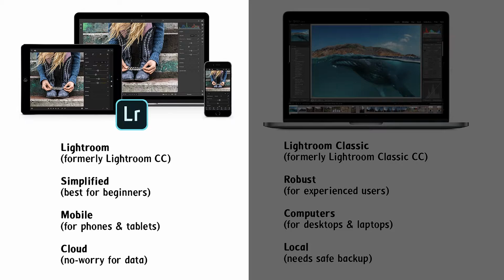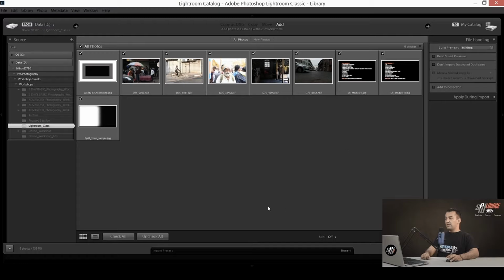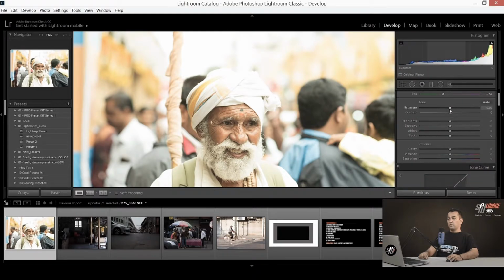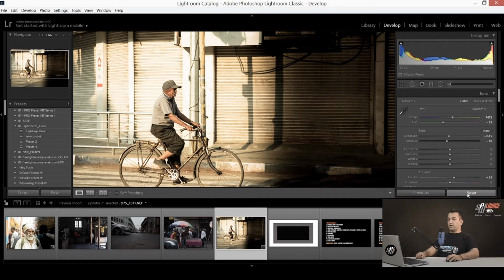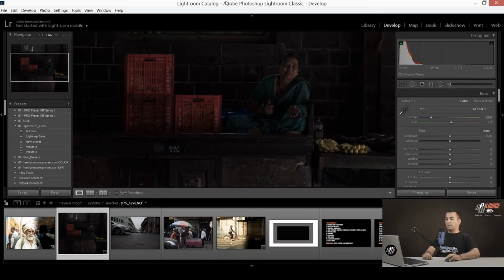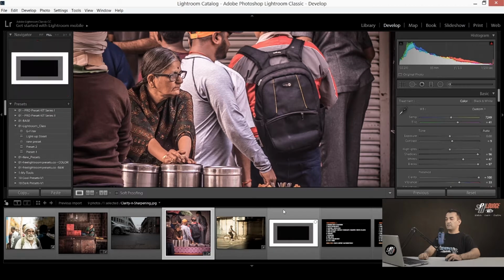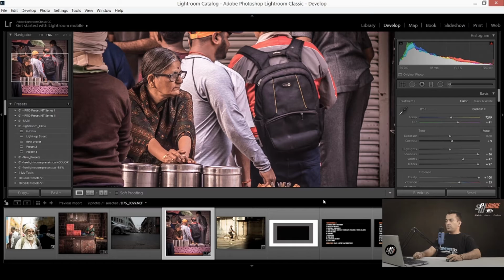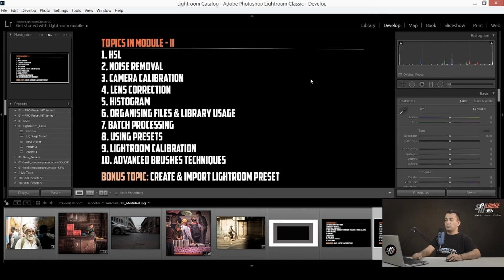Adobe Lightroom Classic: Beginner Guide to Learn The Basics (How to edit photos and more!)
Learn how to use Adobe Lightroom, from importing, editing and developing photos.
Also checkout hidden feature and logic behind why we call this software as (LIGHT-ROOM).
An overall beginners introduction guide.